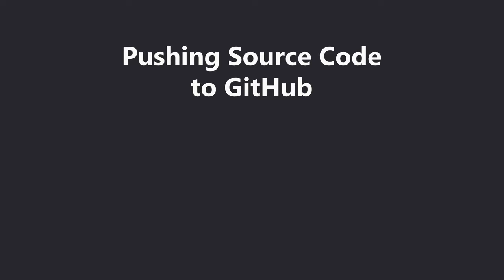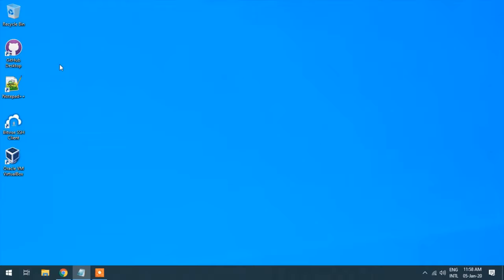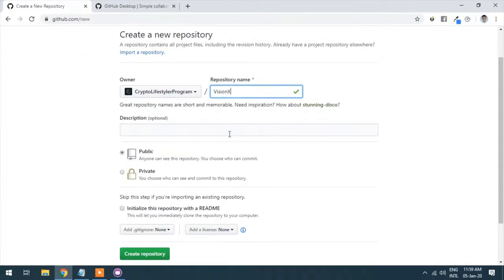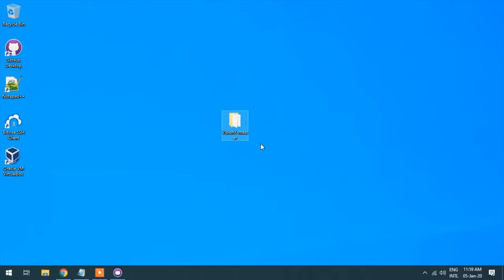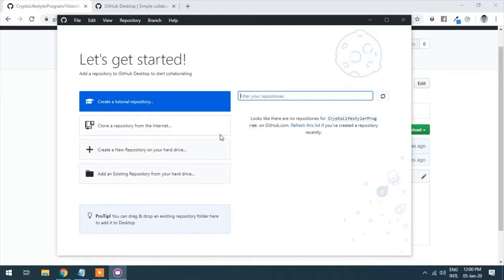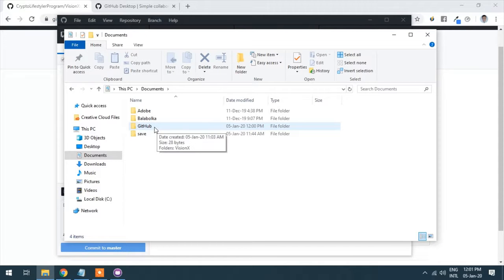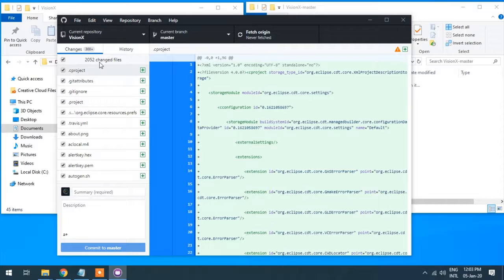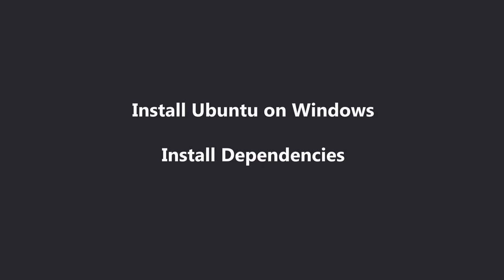How to make your own blockchain | Tutorial 18 (Part 1 of 2)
Cross-Compiling Part 1